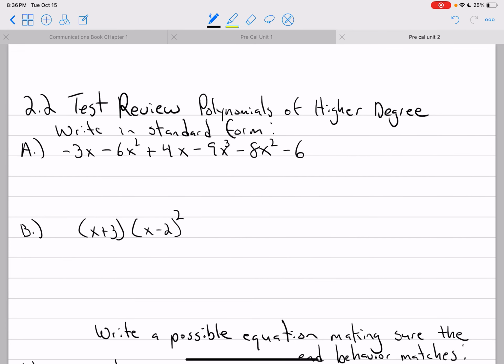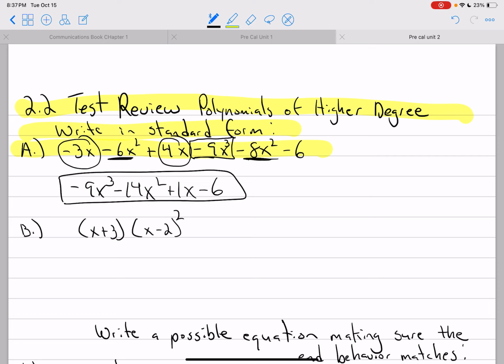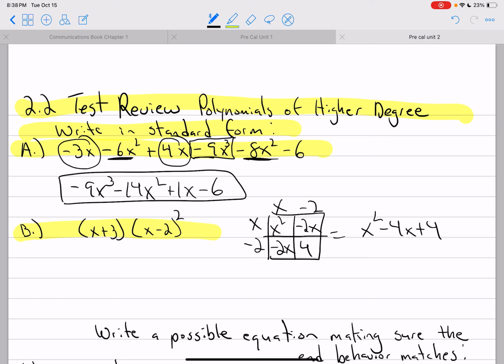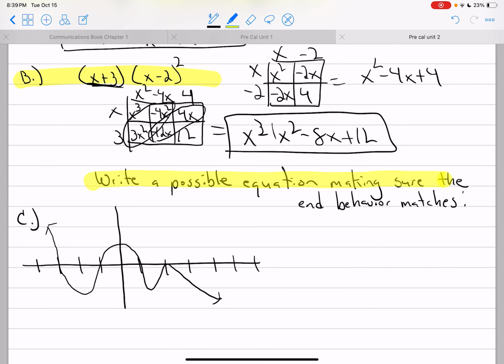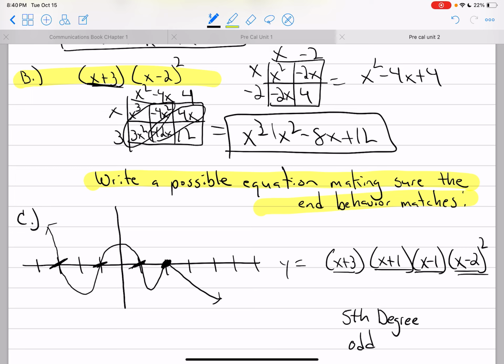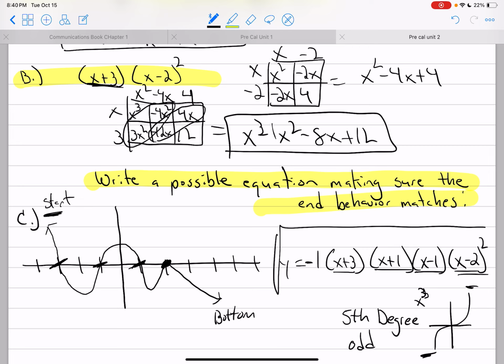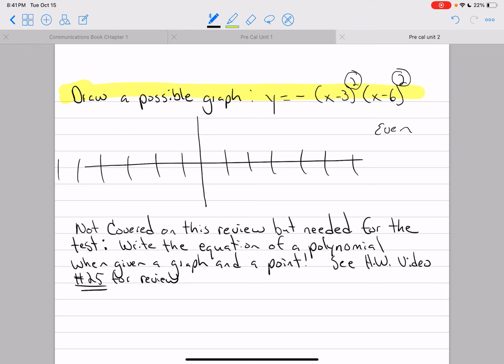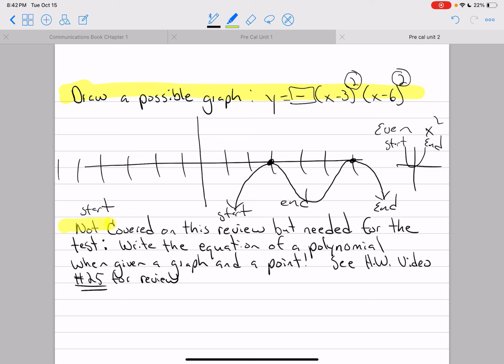2.2 test review